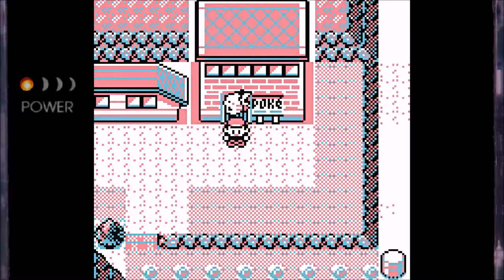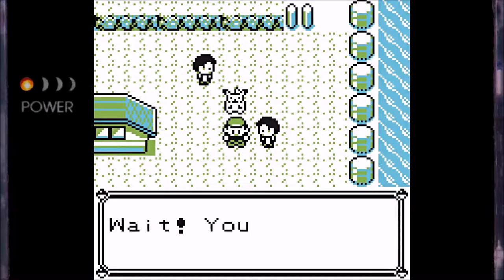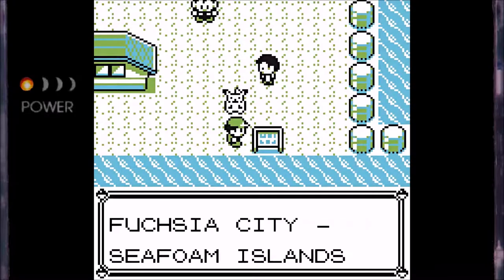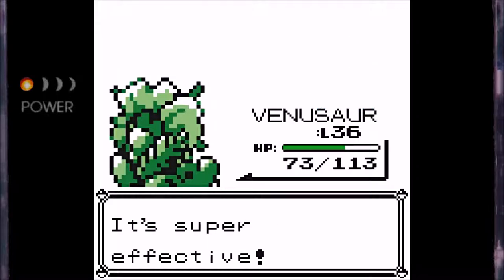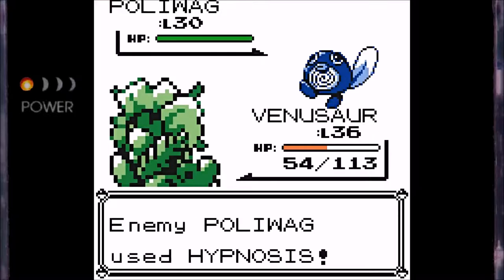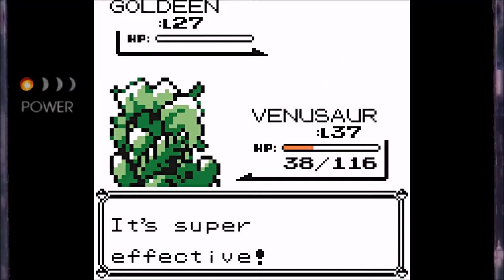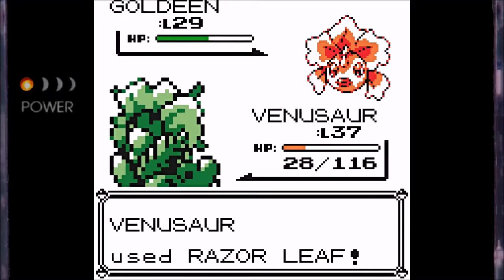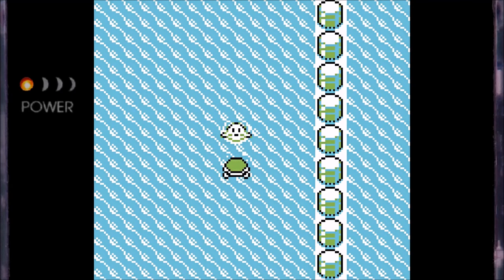Pokémon Yellow - Episode 49: Dogs and Burgers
Today we begin our trek across the southern sea in order to reach the next town!